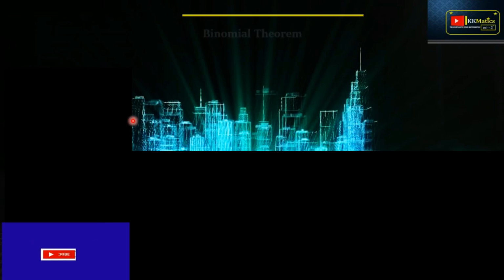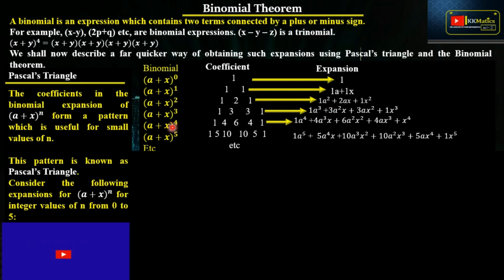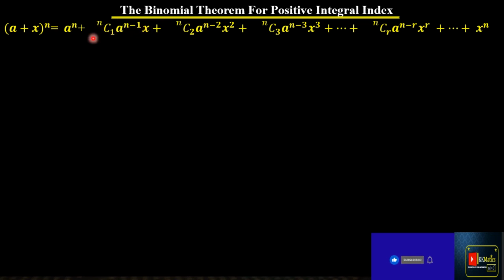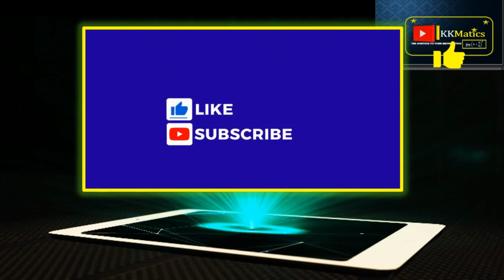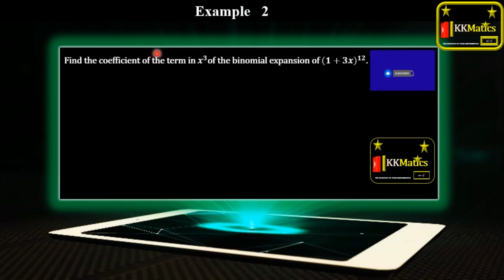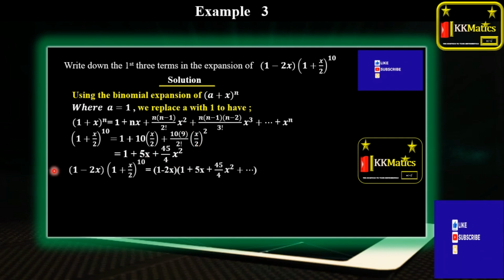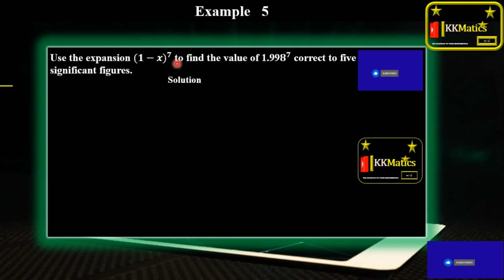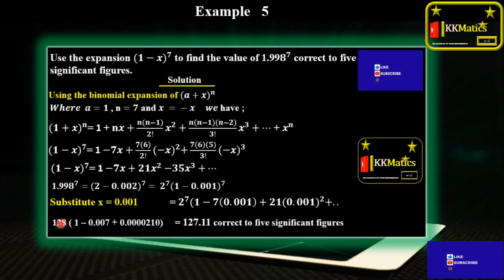All The Tricks In Binomial Theorem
This reveals all the secrets there is in Binomial theorem.